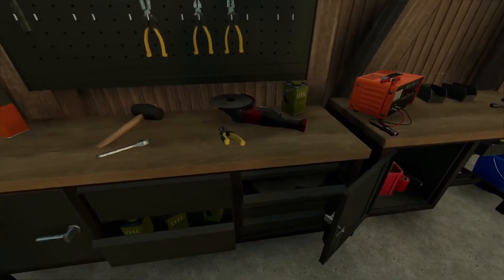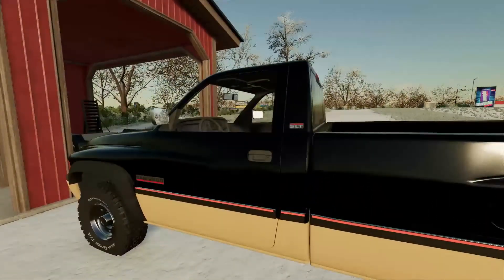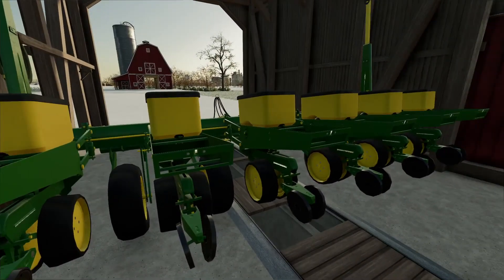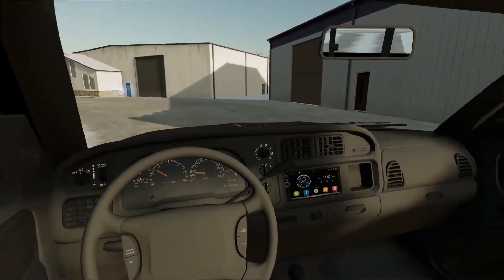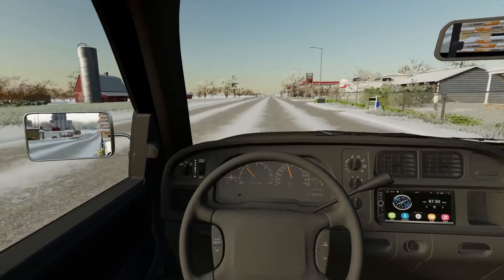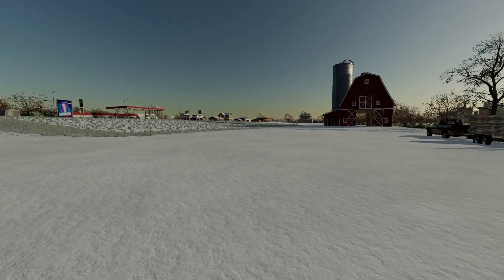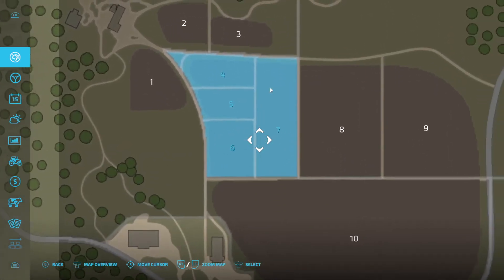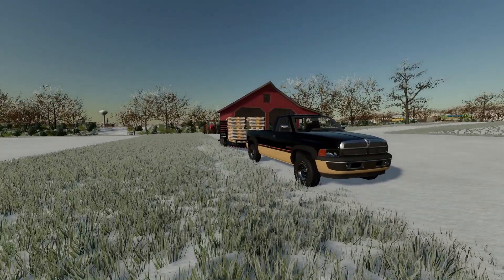PICKING UP SEEDS FOR THE YEAR! | START FROM SCRATCH FARM SERIES | FARMING SIMULATOR 22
And The Buckeye Community Discord!
About me
Hello, my name is Breaker. I am a 16 year old Content Creator, Modder, Streamer from Midwest North America! I have grown a fanbase of over 900 subscribers and still building up to grow! I am a big fan of Farming Simulator, ATS, and more! I mostly will record FS19 here, though. I try making fun and enjoyable videos for the audience of age 14 and above.
Credits:
Channel Owner, Video Editor, Title And Thumbnail Creator: Breaker
Description, Playlist, Email And Post Production Manager: Breaker